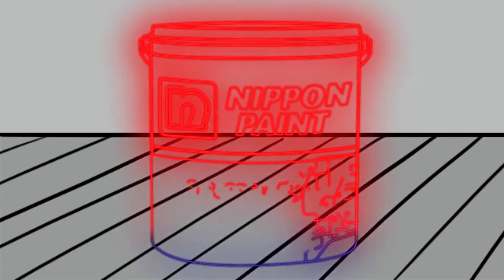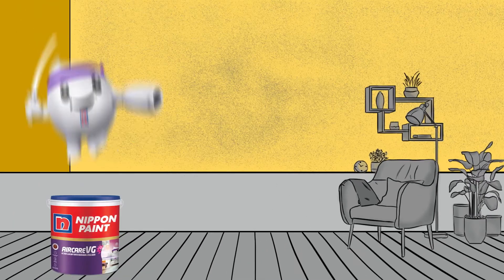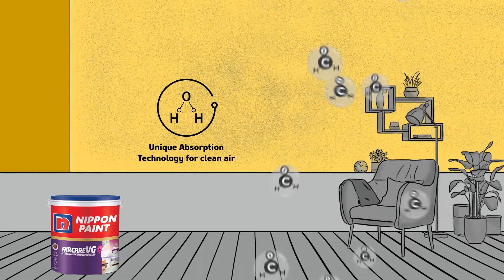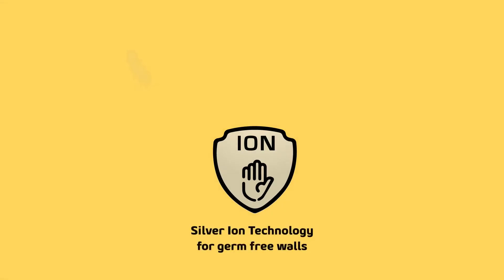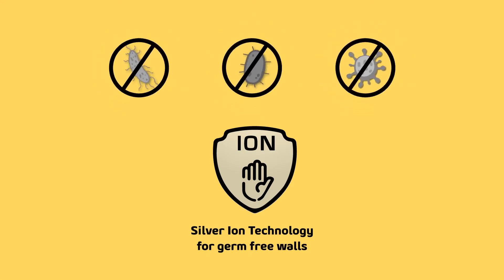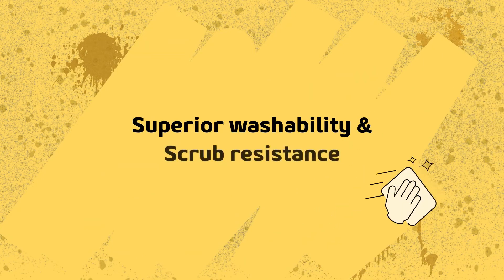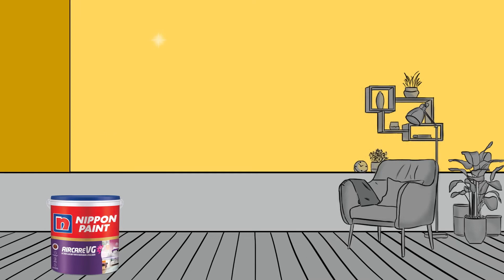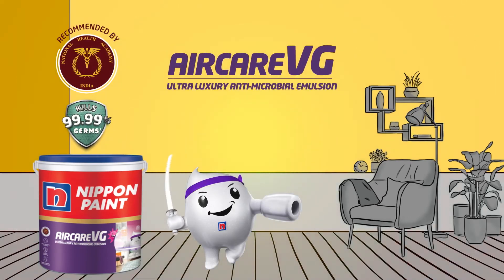AIRCARE VG Explainer Video